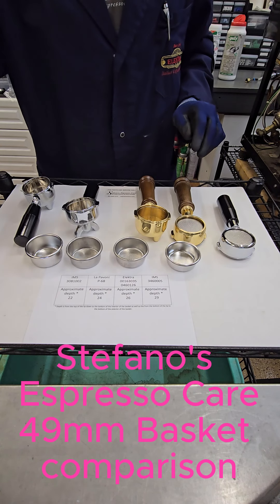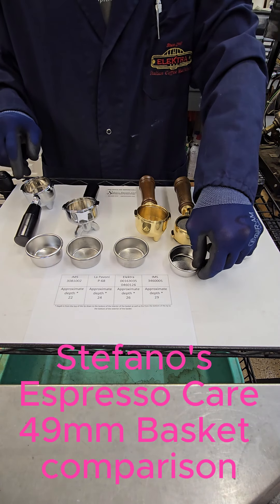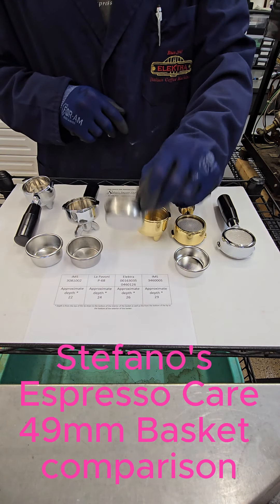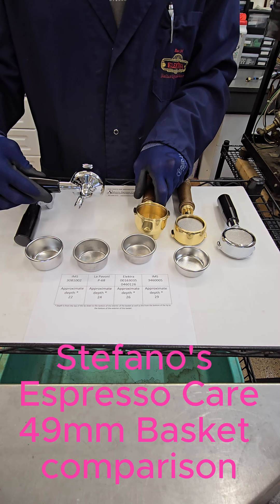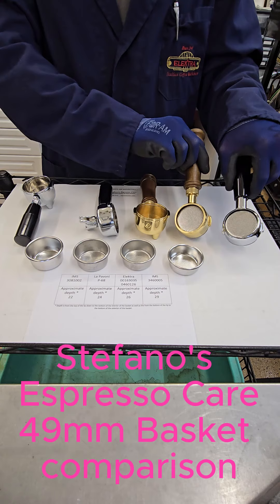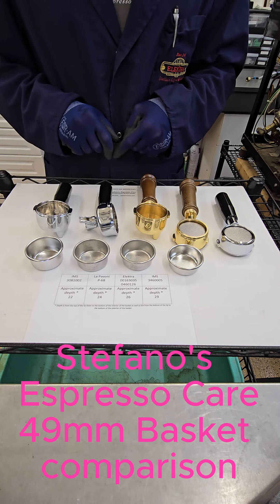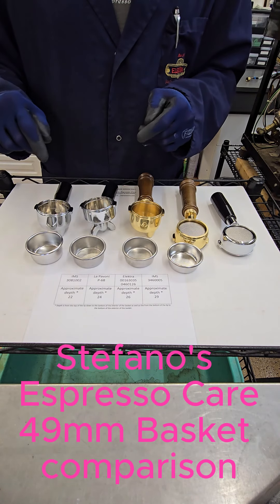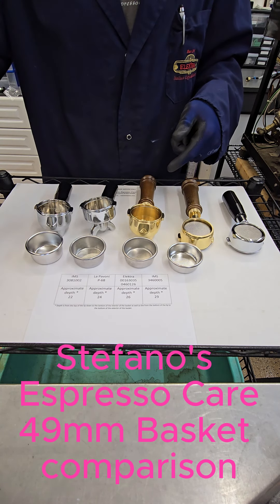Espresso Machine 49mm Double Baskets Comparison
Stefano of Stefano's Espresso Care is showing you the differences between the 49mm Double Baskets and related portafilters. These 49mm baskets are compatible with the Elektra Microcasa a Leva and the La Pavoni Lever PRE-MILLENNIUM models (Europiccola, Professionale). They will also fit some of the Olympia Cremina Portafilters as well.